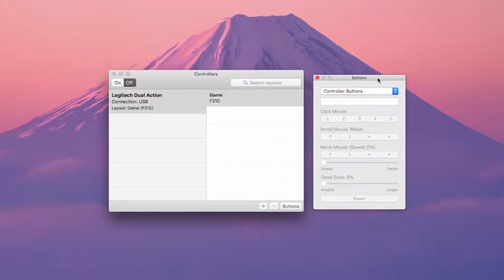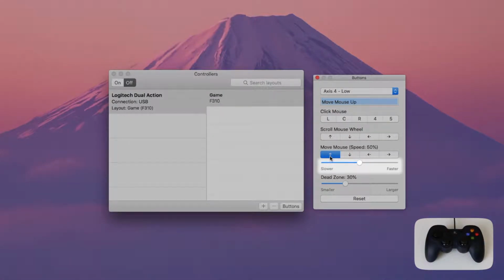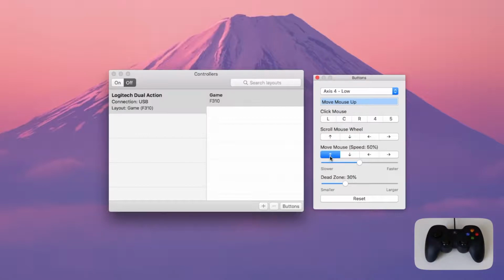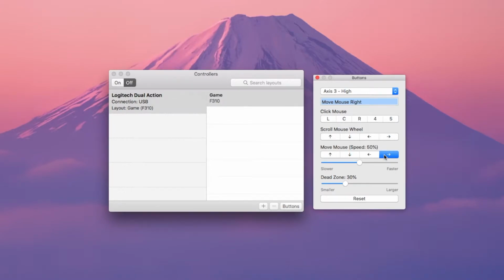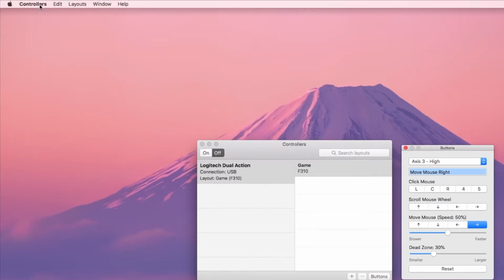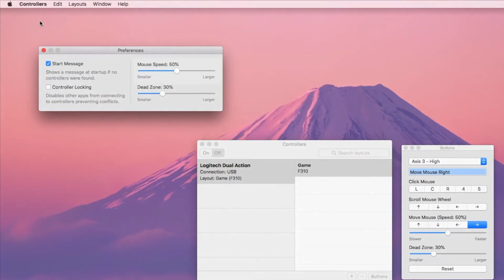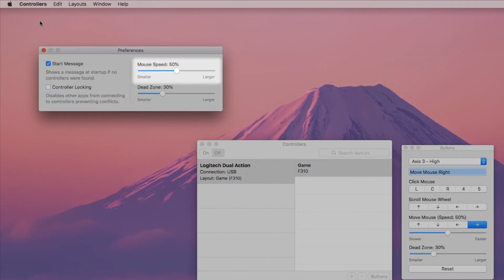Mouse movement tutorial with Controllers app for Mac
An essential for most games is making the game character look around by moving the mouse.

We'll push up on the joystick first, and then select move mouse up.

You also have the ability adjust the sensitivity, but we'll just leave the default settings for now.

Next, lets push down on the joystick, and then select move mouse down.

Left on the joystick, and move mouse left.

Right on the joystick, and move mouse right.

We can also setup default mouse speeds, so you won't have to keep adjusting the mouse speeds for future layouts.

This can be setup in the preferences window.

Within the app menu click Controllers and then select preferences.

Then you can set your default mouse speeds here.